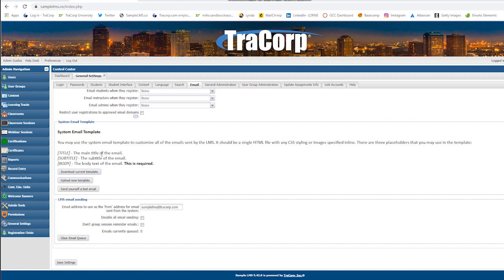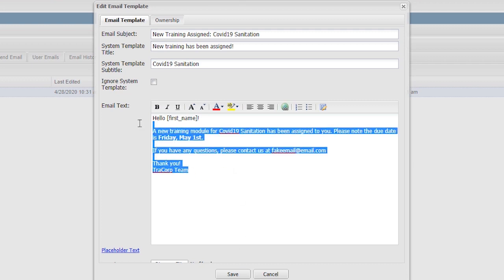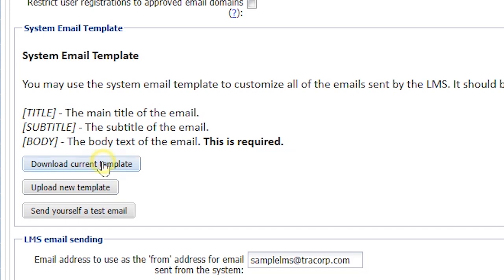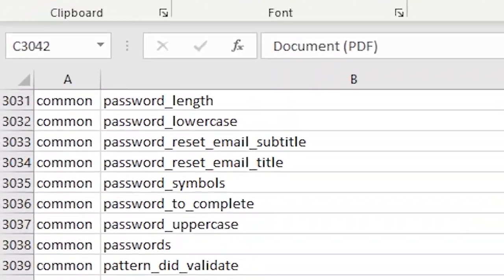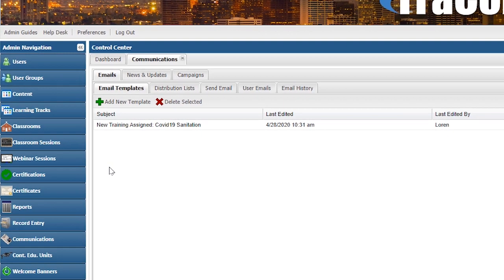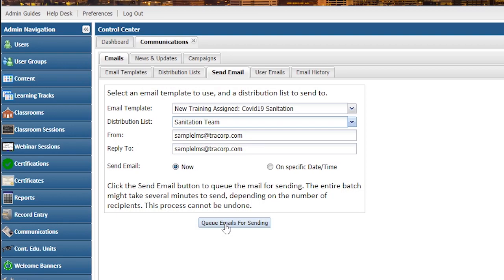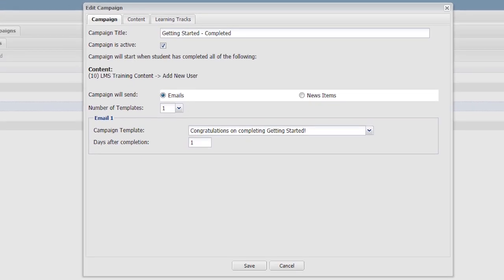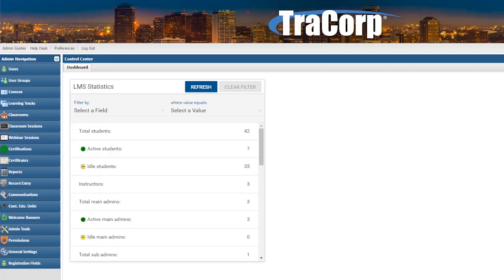HTML Email Templates | TraCorp LMS